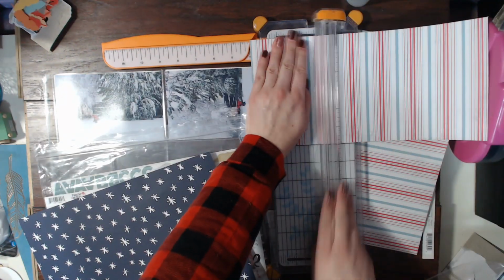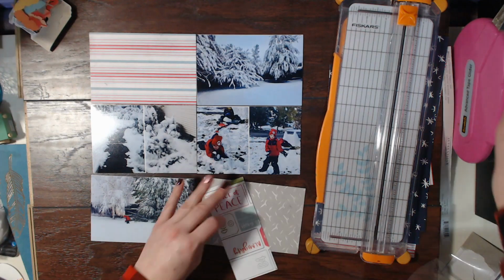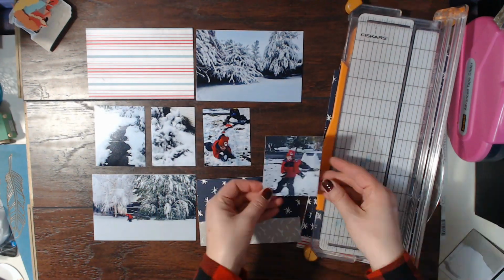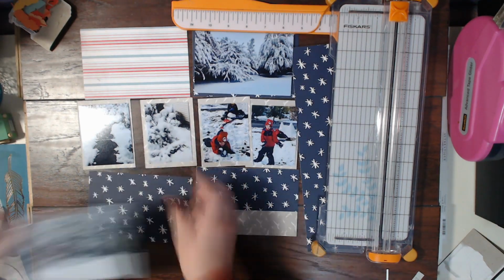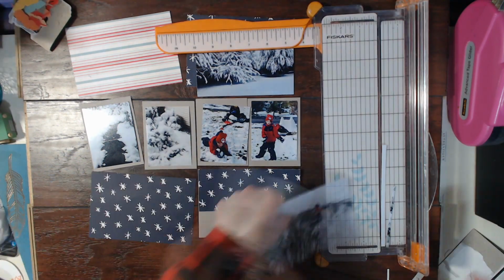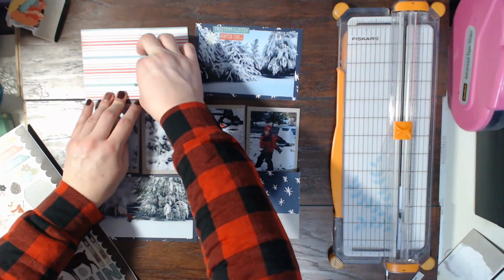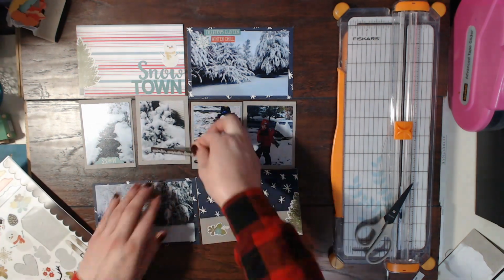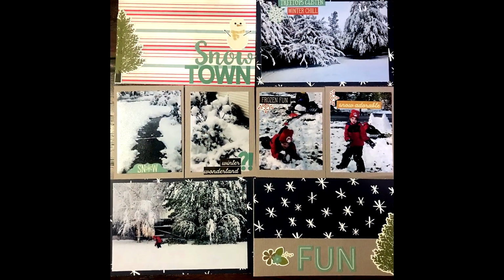Off the Board ~ Pocket Page Sketch ~ Snow Town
Hello Scrapbookers!! I have a new layout for you using a fun sketch for a pocket page from Pinterest. I have never used a pocket page sketch before so I thought this would be a fun thing to do this month for my Pinterest inspired layout.

Crafty Meggy { YOU ARE HERE }

Periscope: @craftymeggy